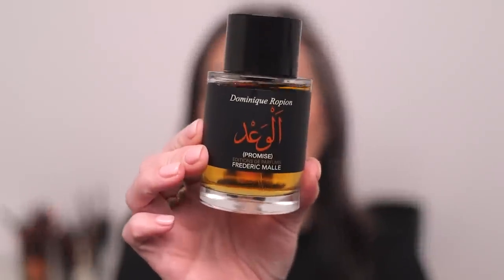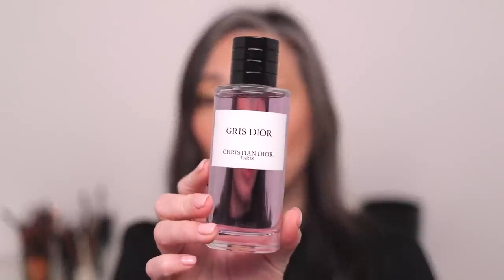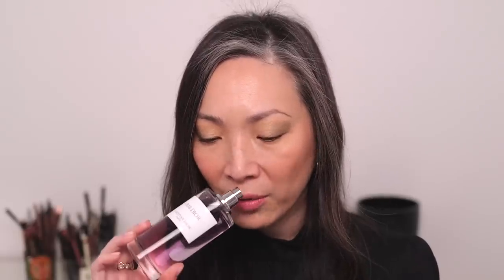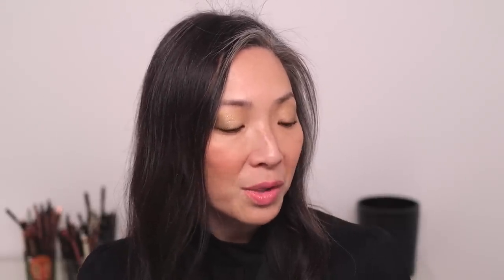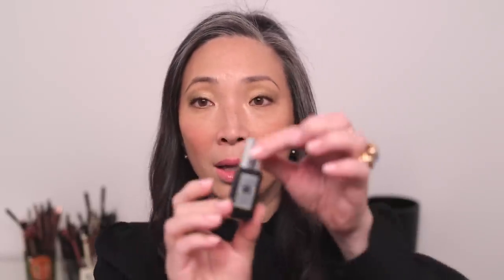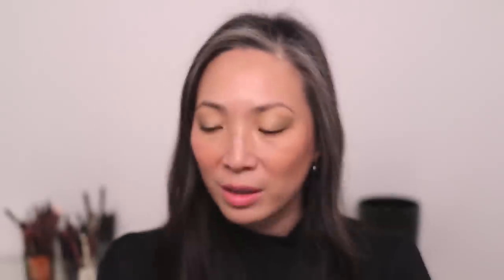BEST WINTER PERFUMES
Thank you so much for tuning into today’s video - Winter Fragrances. ❤️

Rare Beauty Bronzer Stick in Power Boost and Happy Sol $23
Florasis Peach Blossom Flower Carved Highlighter in 02 $39 (different name on site)
Florasis Oriental Shine Makeup Relief Palette $59 (different name on site)

Mailing address:
Michele Wang
10620 Southern Highlands Pkwy
Suite 110-20

Instagram (Makeup/Beauty): themichelewang
Instagram (Food): mishi2x
Instagram (Miss Fuzzy Butters): missfuzzybutters

Facts about me, for reference:
Age: 48
Skin Type: Dry/Sensitive - eczema prone, but occasionally combo
Skin Tone: Neutral (warmer in the t-zone; cooler on the cheeks)